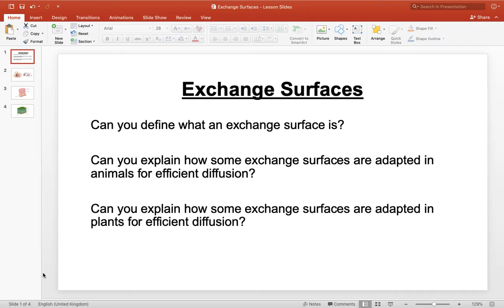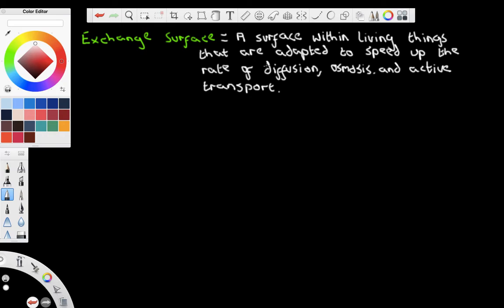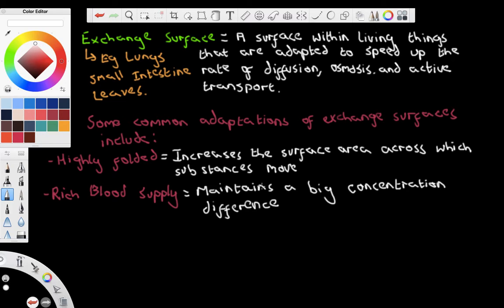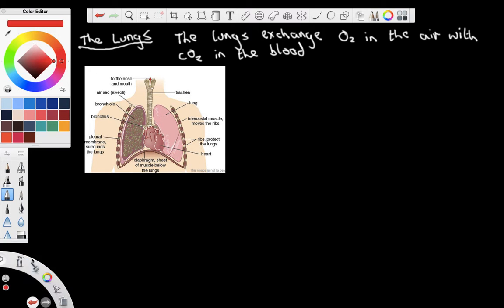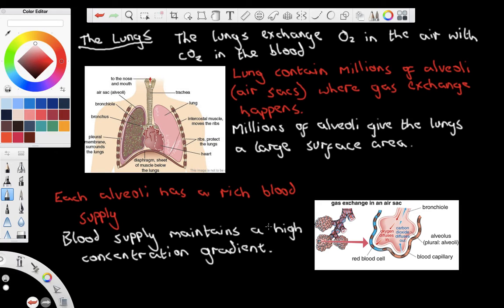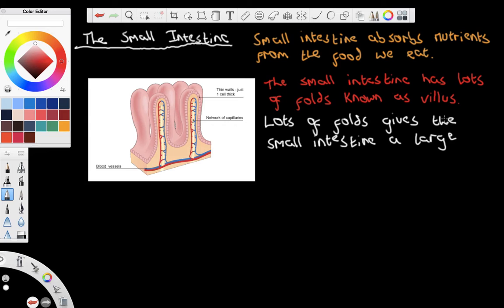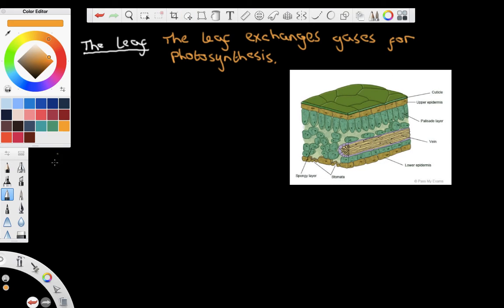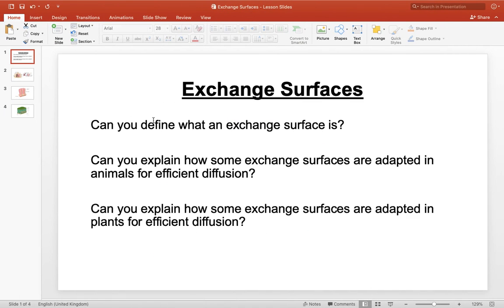Exchange Surfaces - GCSE Biology - Lesson Recording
A video recording detailing everything GCSE Biology/Trilogy students need to know about Exchange Surfaces. This video is made for year 10 students, but is useful for any pupils in years 10 and 11.